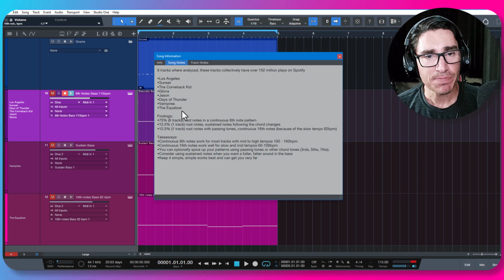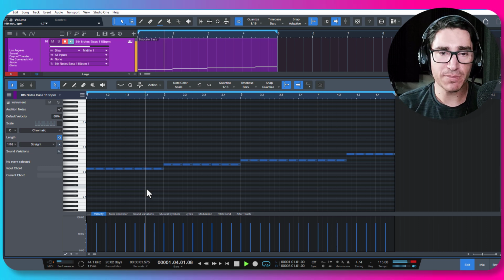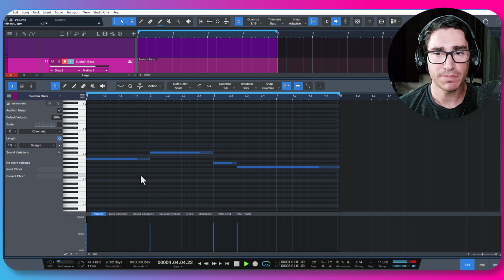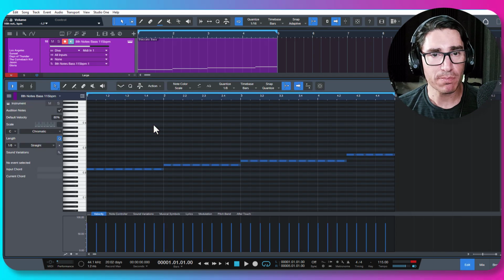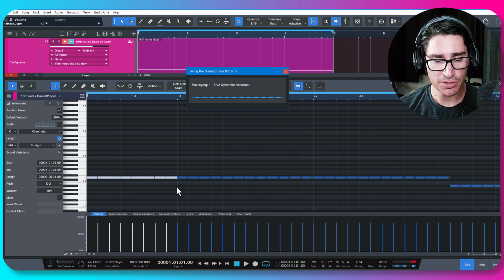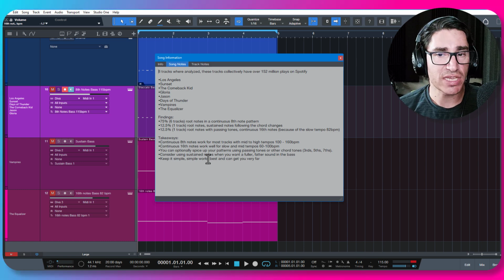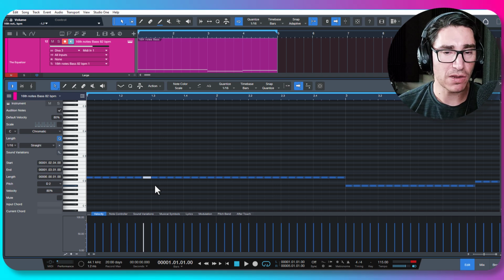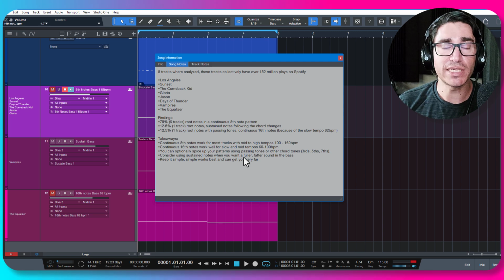Synthwave Bass Techniques Inspired by The Midnight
Ever wonder what makes The Midnight's tracks groove so perfectly?

In this video, I'm breaking down the bass patterns from 8 of their most popular songs and showing you how to reapply these techniques in your own synthwave productions.

Whether you're aiming for that smooth, nostalgic vibe or just want to level up your basslines, this tutorial will give you the tools to capture the essence of The Midnight's sound.

Let's dive in and get your tracks grooving like the pros!